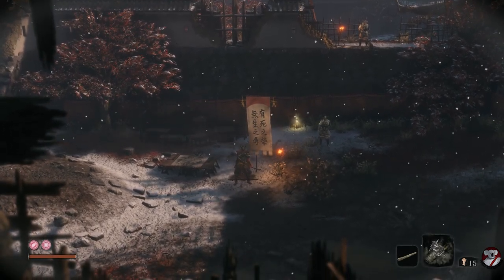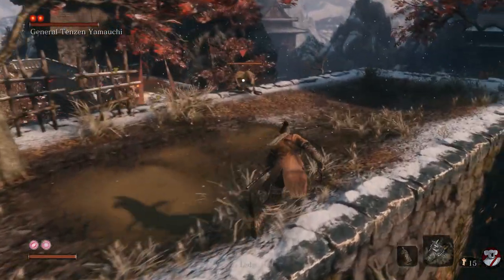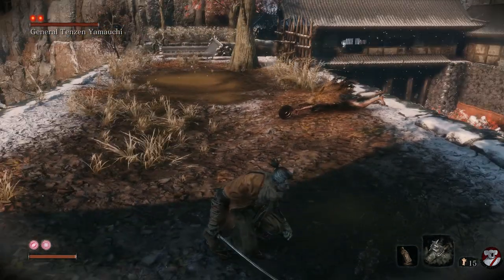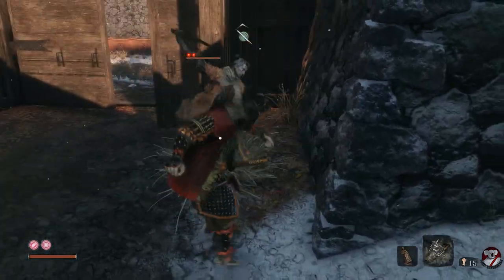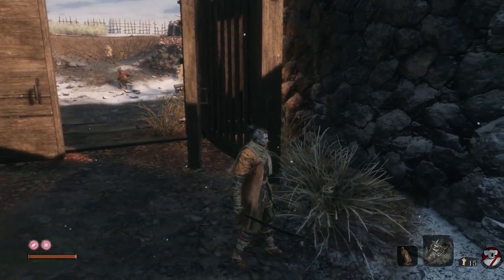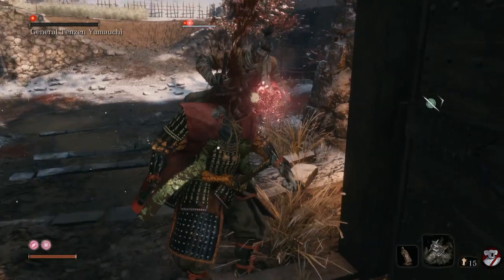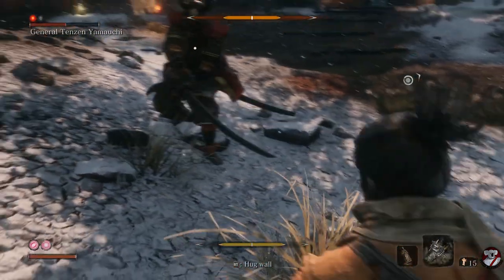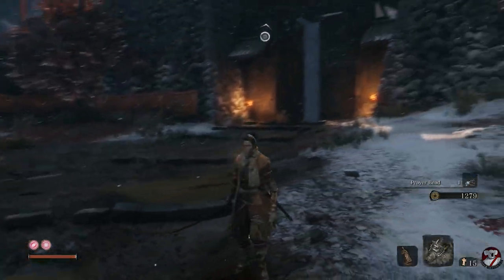General Tenzen Yamauchi Guide - Sekiro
How to Beat General Tenzen Yamauchi in Sekiro.